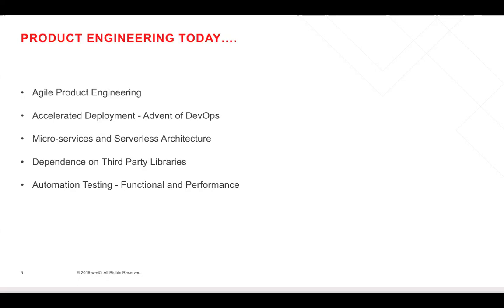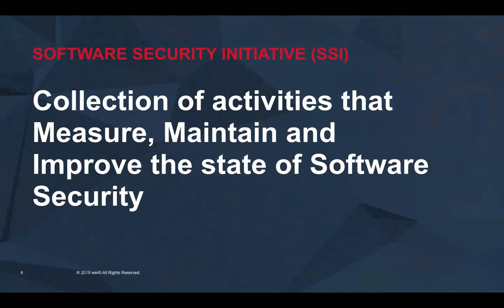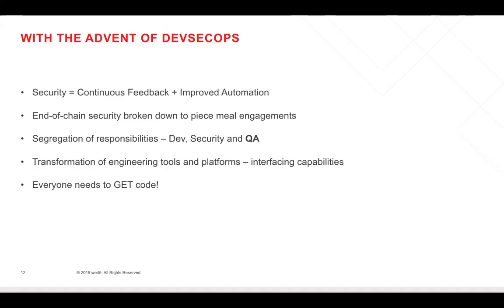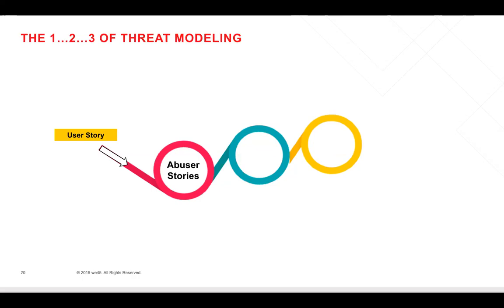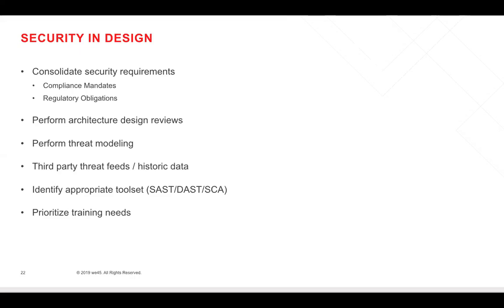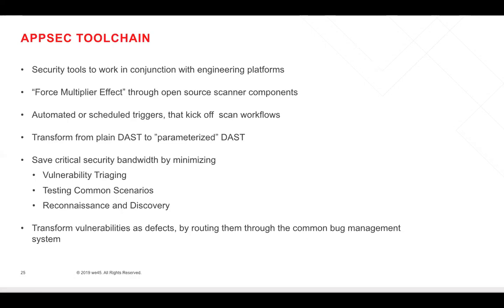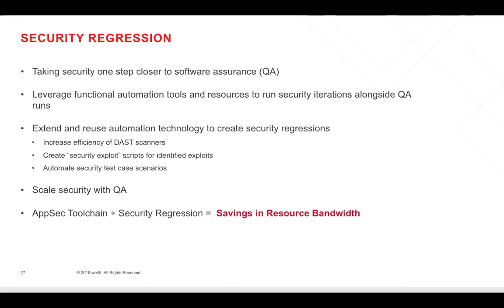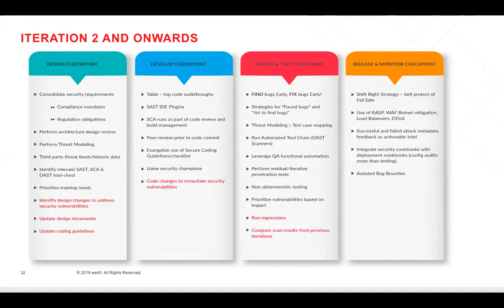we45 webinar - Ideating Application Security Checkpoints in Rapid Engineering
Application development in today's day and age involves building software that is Reliable, Scalable and Secure. Which can only be possible through a Software Security Initiative (SSI). A framework that brings together verticals of People, Process and Technology with the horizontals of Consistent Feedback and Improved Automation.

SSIs enable security and product engineering teams to design and implement Software Security Checkpoints within the SDLC. An SSI brings together “out-of band” activities such as Threat Modeling and Manual Penetration tests along with their automated counterparts such as SAST / SCA scans, parameterized DAST, result correlation and threat monitoring, all under one large roof.

This webinar would focus on translating a plan of action to keep software secure in an agile environment that can be readily adopted by engineering teams. The presentation would be fairly inspired from established HOW-TO guides such as the OWASP ASVS, OpenSAMM and BSIMM. In addition, the talk would also take examples and case studies from real life conversations.

Key Takeaways:

1. Ideating security activities and checkpoints for every stage of the SDLC
2. Establishing feedback circuits between the proverbial Shift Right and Shift Left

Who Should Watch:

1. Scrum Masters and Agile transformation leads who'd like to incorporate security to their Agile SDLC without compromising on speed
2. Engineering and security teams that work in an Agile product development environment

From:

we45 is one of the world’s leader in application security. Our platform agnostic assessment methodologies combined with our pioneering thought leadership in Custom Security Automation for agile environments have been lauded by product engineering and security communities across market verticals.

We45 prides itself being one of the very few security companies in devising a measurable and iterative DevSecOps framework that enable product engineering teams to seamlessly integrate security as part of their continuous integration and deployment lifecycle.  For more visit

Services
Application Security Testing

Solutions
DevSecOps Solutions